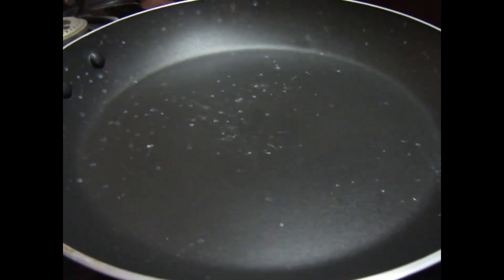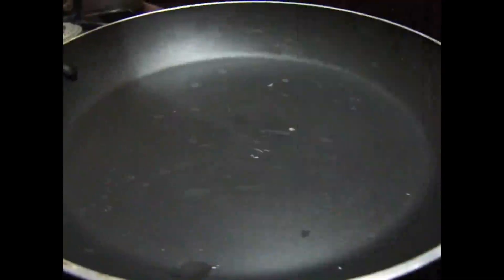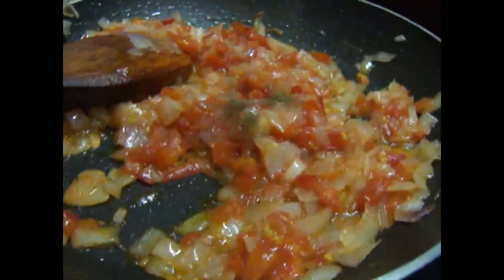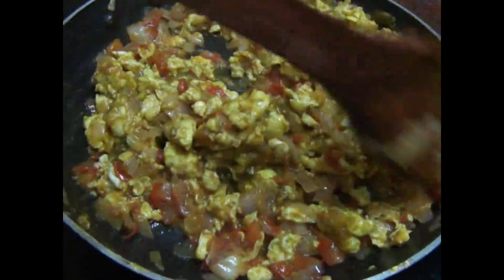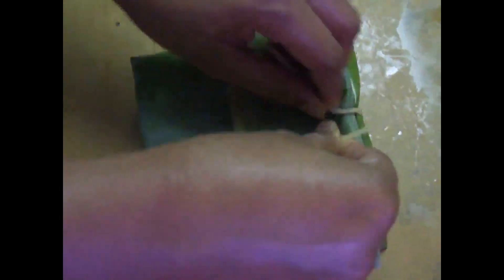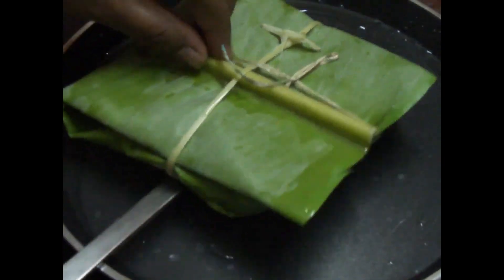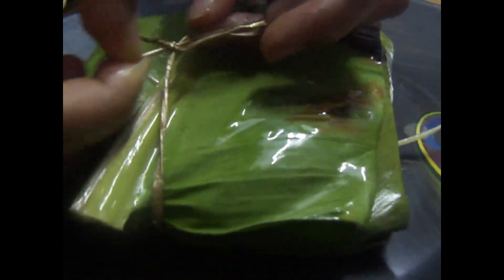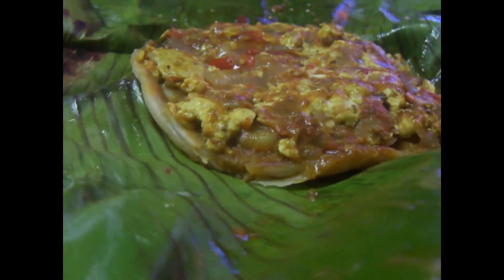Egg Kizhi parotta recipe in tamil | Homemade kizhi parotta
Delicious Kizhi parotta in tamil